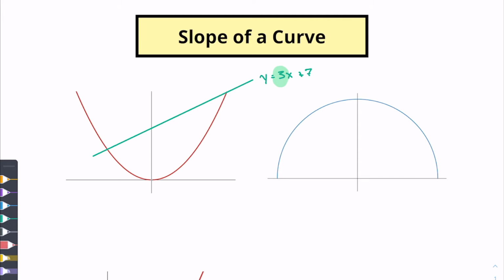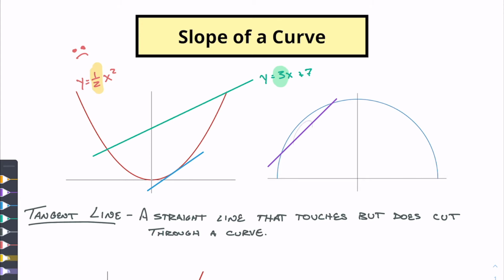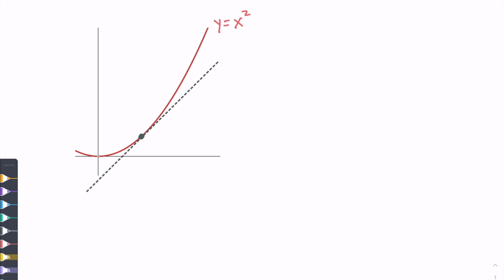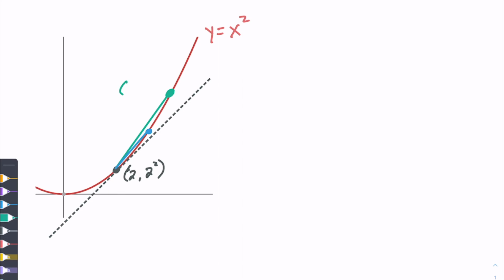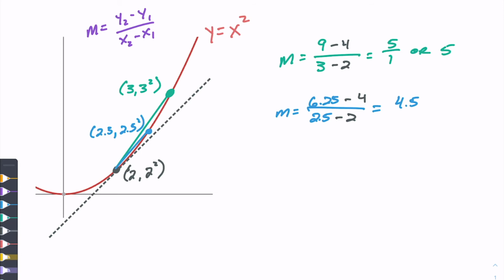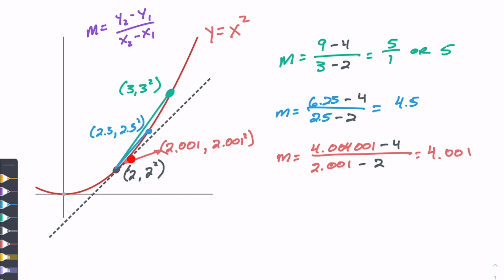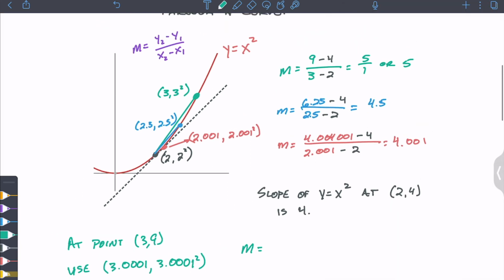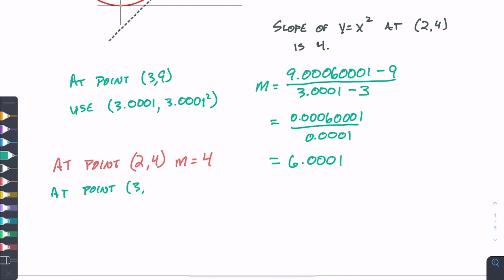Using a Tangent Line to Find the Slope of a Curve | IB SL Math AA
In this video we'll start looking at what is needed to find the slope of a curve at a single point along the curve (not to be confused with a point that cuts through a curve).

Chapters:
0:00 - Introduction
0:28 - The idea of a Tangent Line
3:27 - The approximation of the slope at point (2, 4)
9:37 - The approximation of the slope at point (3, 9)